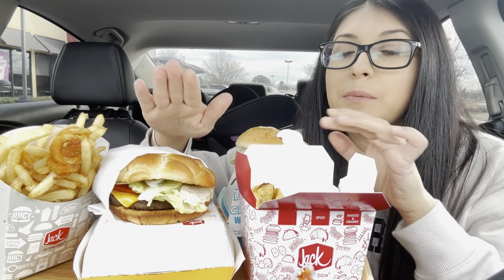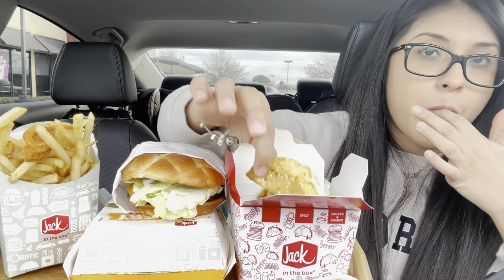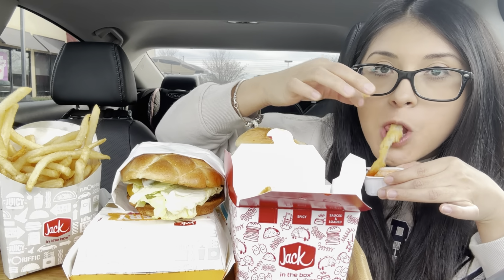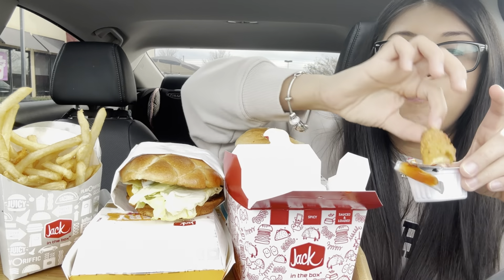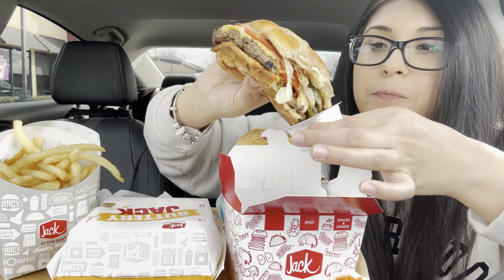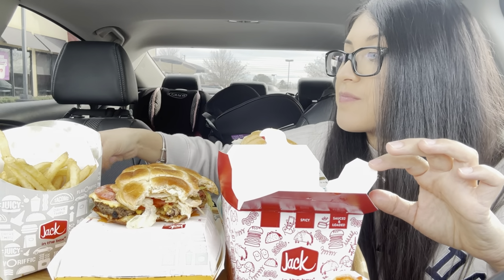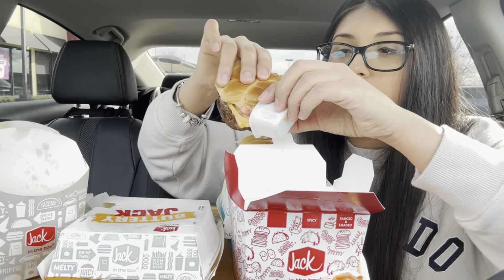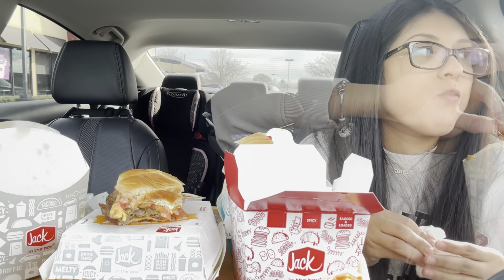TRYING JACK IN THE BOX FOR THE FIRST TIME!! 🌮 🍔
hi guys! 🌸 Today's video we are trying Jack in the Box for the first time ever!
EVERYTHING was delicious!! In this mukbang I am trying their buttery jack burger, chicken sandwich, curly fries, regular fries, stuffed jalapeños, tiny tacos, regular tacos, chicken nuggets, and churros!! I think that is all? 😂

@sweetlifeofsandra ❤️ DM and let me know you're coming from my YouTube channel :)